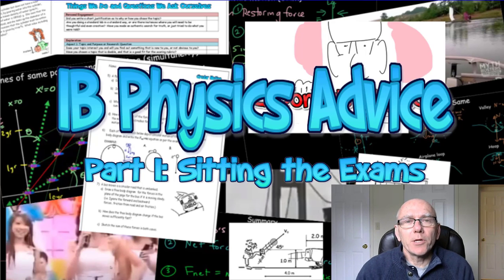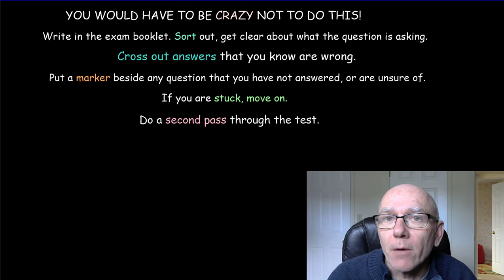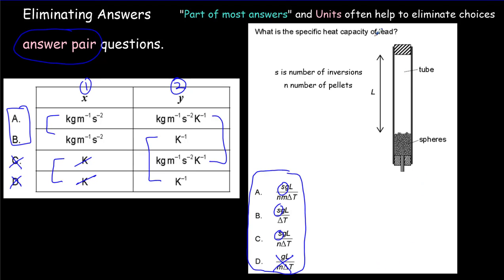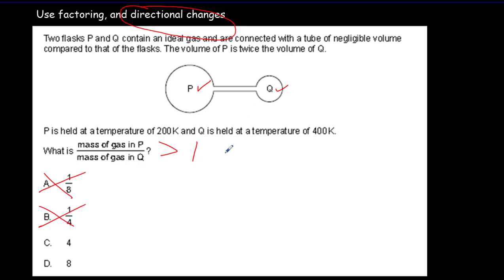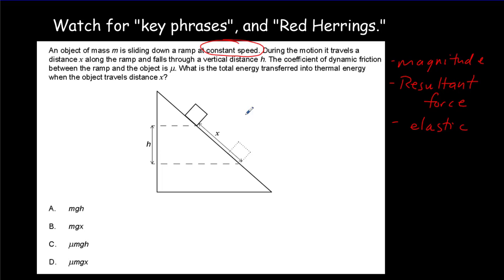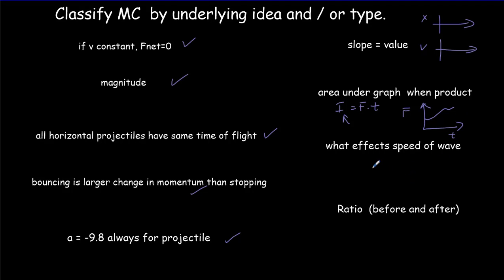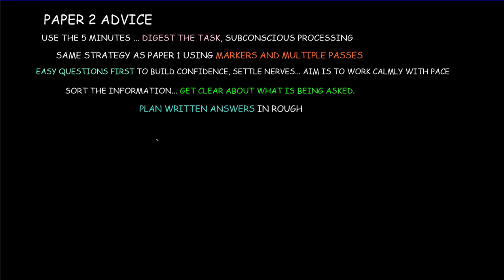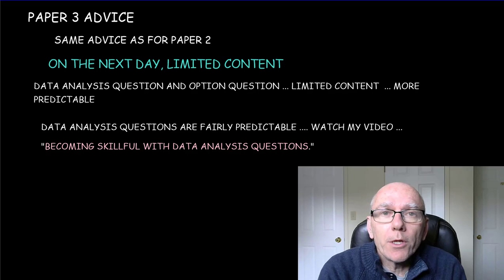Tips / Advice on Sitting an IB Science / Physics Exam to score a 7.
Explains a very effective process that will enable a productive mindset for writing each paper of the exam. Describes and gives examples of ways to eliminate multiple choice answers, look for key phrases, recognize trick questions, and become familiar with common types of question. Includes advice for writing ib physics paper 1, paper 2 and paper 3.

150+ free and 60+ exclusive videos. 10% to Charity.

Level 1: $1.99 per month gives you access to a google sheet with a full updated, well organized, linked listing of all the videos and other resources such as worksheets and solution sets.
Level 2: $4.99 per month gives you access to new videos. The new videos include IB style multiple choice and problem solving questions with full explanations, previews/reviews of the course content, and updates to the video lessons.
and request access to the video listing.

Table of Contents:

00:00 - Introduction
00:25 - Writing Paper 1
02:36 - Eliminating Answer using Pair Question, Parts of questions, and units
07:34  Factoring and Directional Changes
09:01 - key phrases and red herrings
11:35 - Paper 2 Advice
14:05   Paper 3 Advice